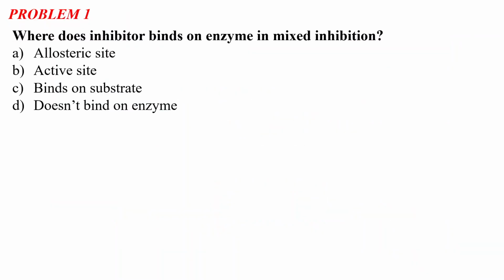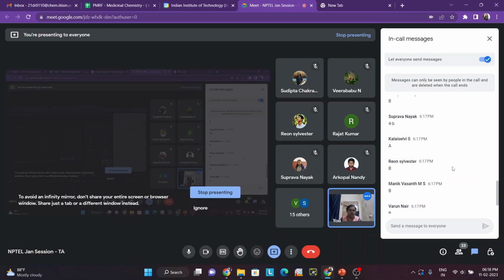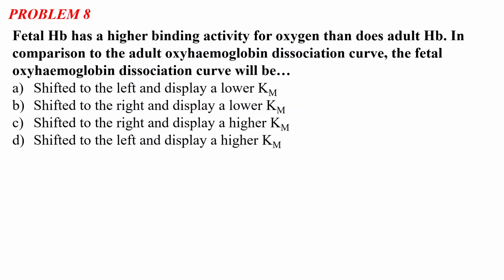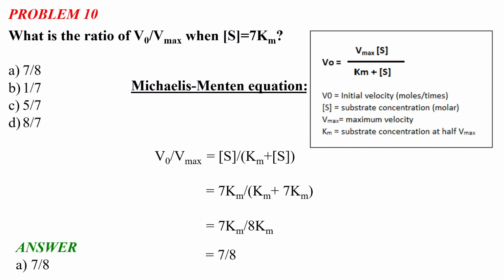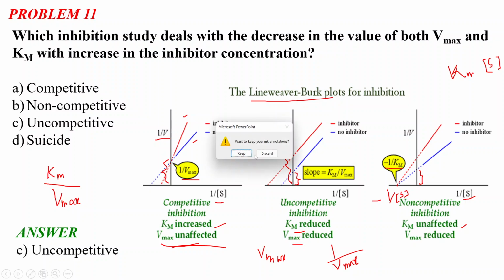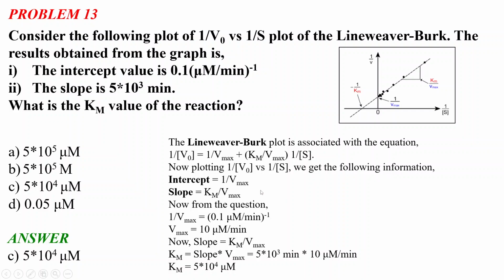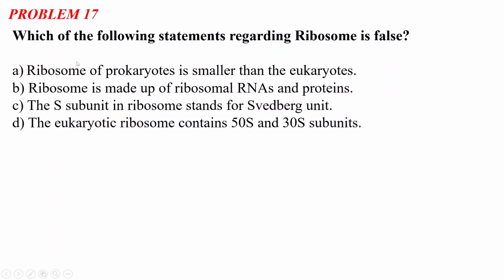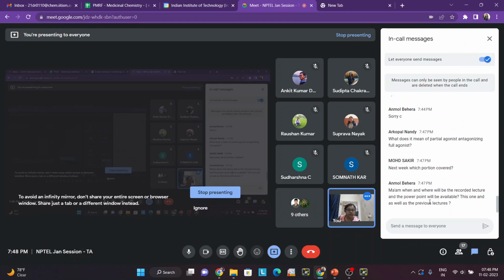NPTEL Medicinal Chemistry Tutorial Class 2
This is the week 2 tutorial class for the NPTEL course of Medicinal Chemistry.